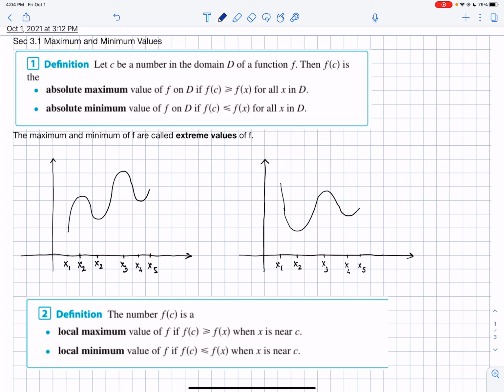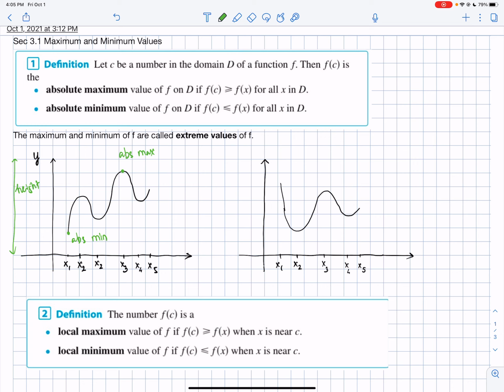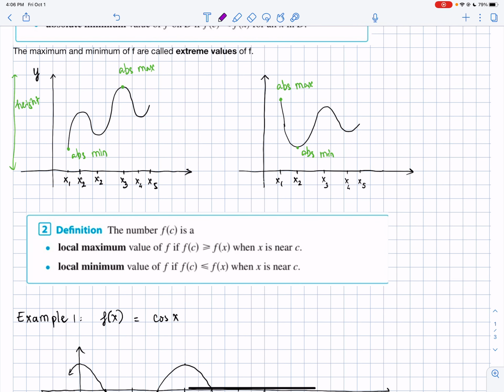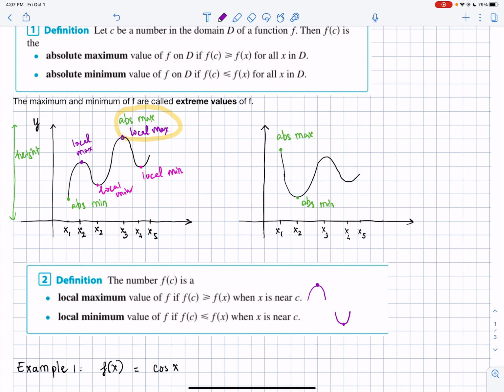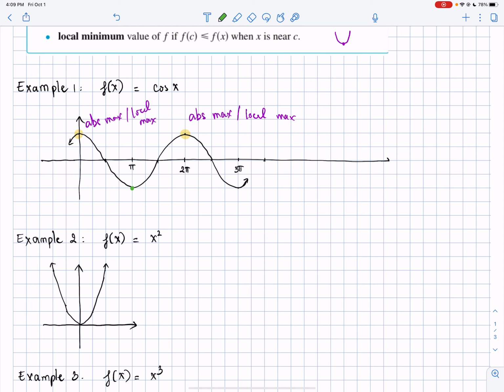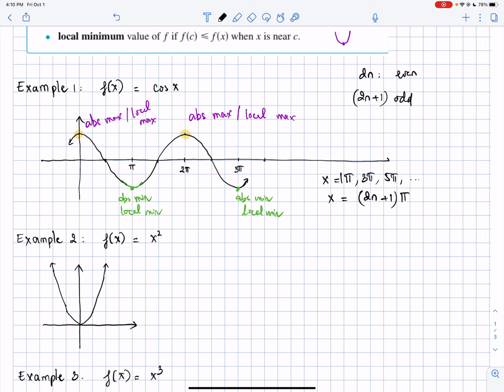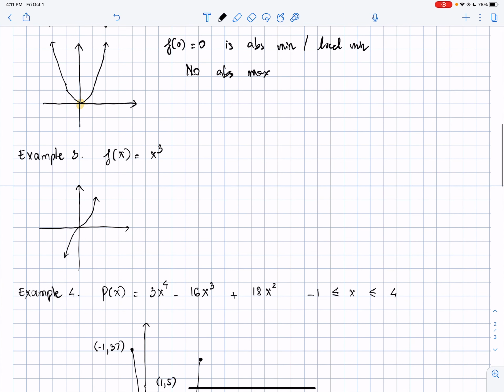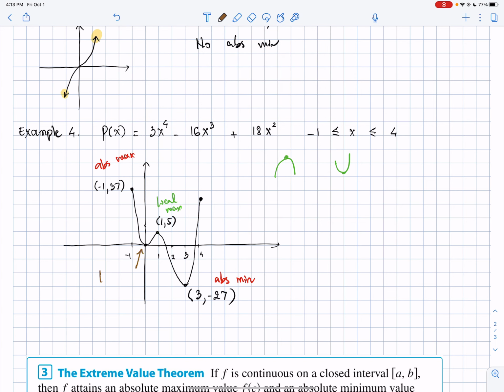Sec 3.1 part 1